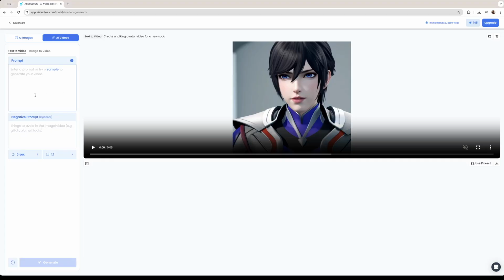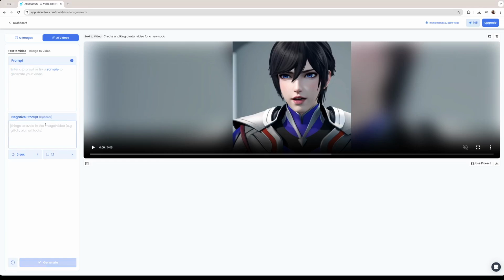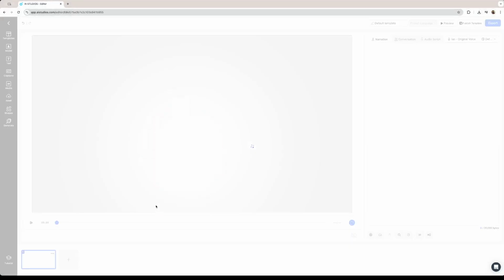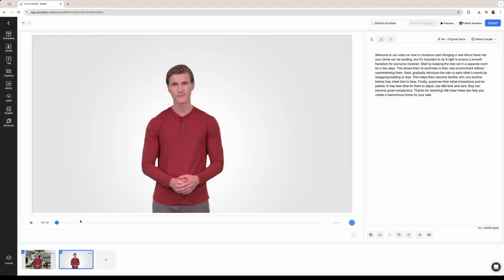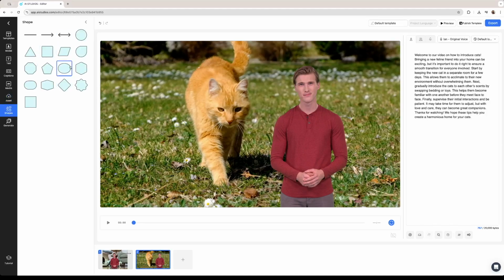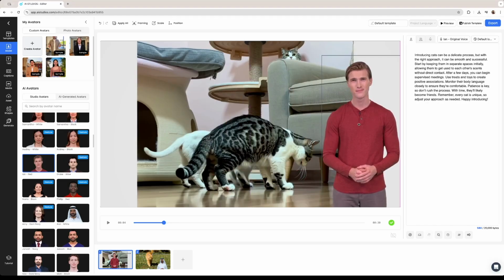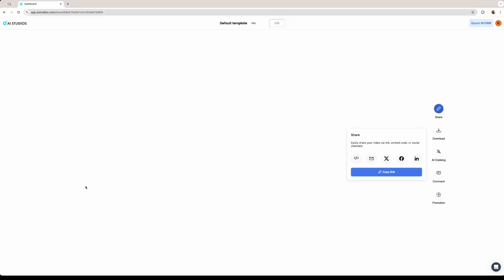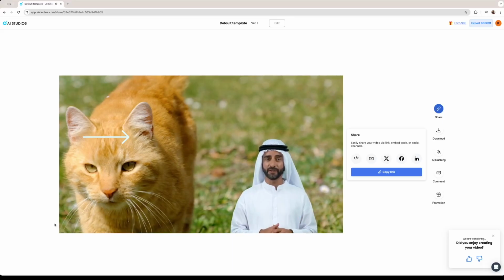Create Professional AI Videos From Text in 5 Minutes (AI Studios Tutorial)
Want to create videos from text? This AI STUDIOS tutorial shows you how to generate a complete video with an AI avatar from a single sentence! 👉 Try AI Studios FREE

Struggling with video creation? This tutorial unveils AI STUDIOS by DeepBrain, a powerful AI video generator that lets you create professional videos from a single text prompt. We walk through the entire process, starting from the dashboard and using the 'Text to Video' feature to instantly generate a video about introducing cats. Learn how to select and customize a realistic AI avatar, automatically generate a script, and easily change video backgrounds with AI-generated images. This step-by-step guide shows you how to choose different AI presenters and export your final, high-quality video in minutes. Perfect for creators looking to automate their content workflow.

00:00 - The Future of Video Creation is Here
00:45 - AI STUDIOS Dashboard First Look
01:30 - Generating Your First Video from a Text Prompt
02:50 - Adding a Lifelike AI Avatar Presenter
04:15 - Customizing the Video Script & Voice
05:30 - Instantly Changing Backgrounds with AI
06:45 - How to Swap AI Avatars
07:50 - Exporting & Sharing Your Final Video